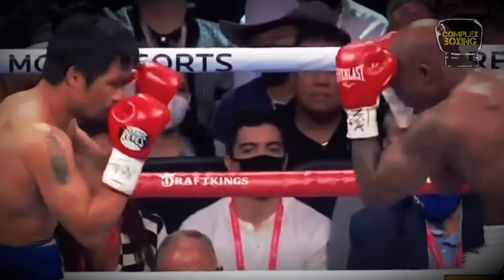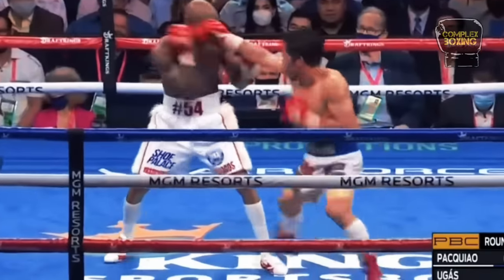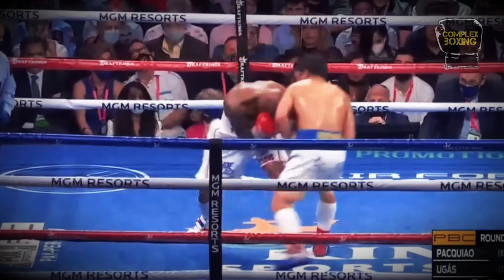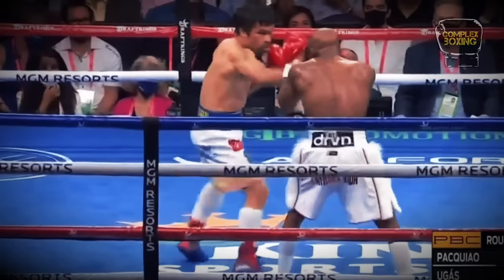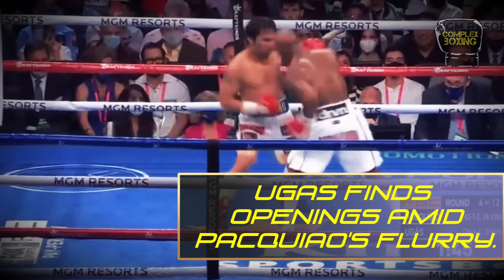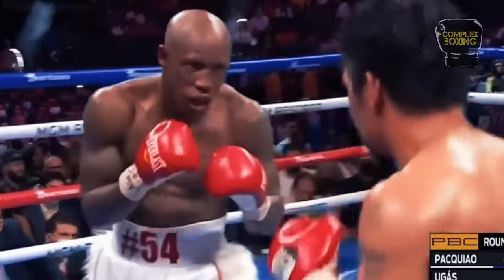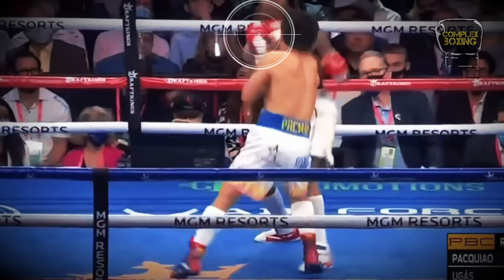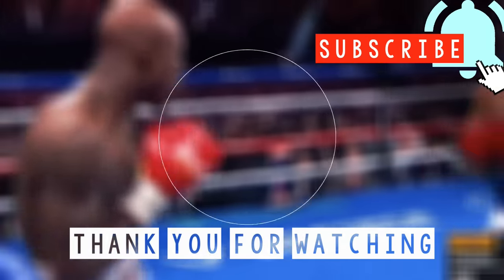Anatomy of a Fight: Manny Pacquiao vs Yordenis Ugas | Boxing Breakdown | Film Study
In what could be Manny Pacquiao's last performance as a professional boxer, Yordenis Ugas shocked the boxing world by beating the living legend to keep his WBA Welterweight Super Championship belt via a unanimous decision victory. Could this be the end of Pacquiao's boxing career?

➤About Complex Boxing:
Breaking down the techniques and strategies in boxing. Highly produced and transformatively edited film studies explaining all the special moves a competitor did to succeed (or fail) with our own script and commentary delivered by a professional (organic) voice-over artist. Revealing all the secret tactics down to its smallest details with in-depth analysis and breakdowns, Complex Boxing's aim is to show the audience the real beauty and true complexity of the Sweet Science.

➤Narration credit:
Scott Thrower

➤Songs:
Your Last Chance - Berry Deep

➤Chapters:
0:00 Intro/Part 1
2:35 Part 2 - Diffuse, Counter, Adjust
5:17 The Righ Cross (Southpaw Killer)
6:29 Dealing with The Pacman

All footage was used within the scope of education, research, and scholarly analysis.